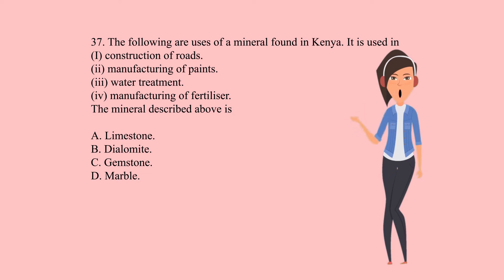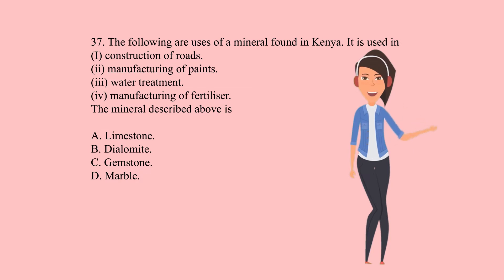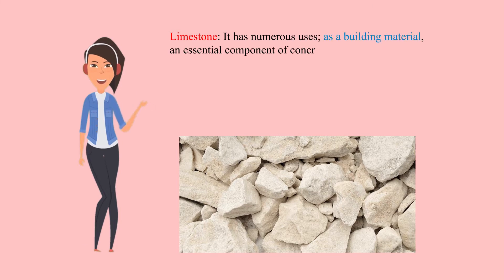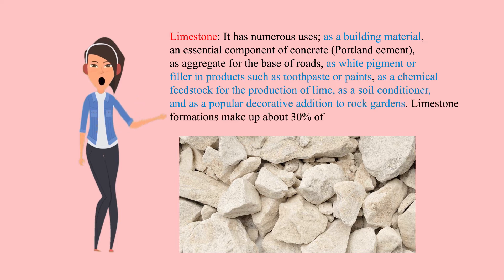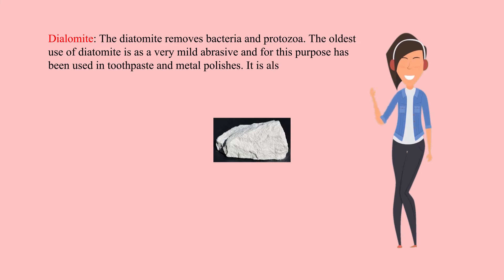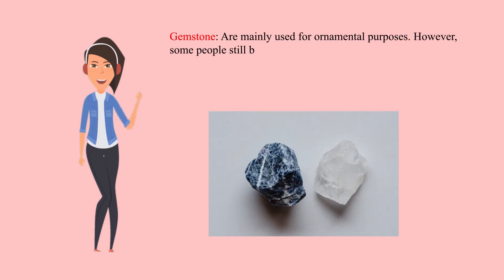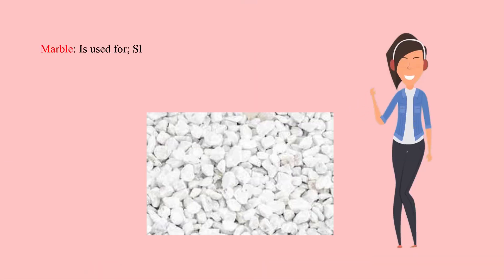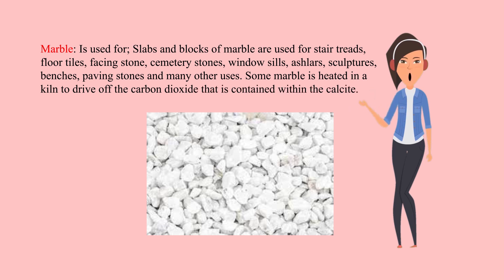Question 37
What are some of the uses of minerals that are found in Kenya?